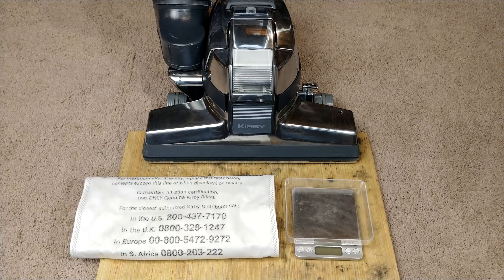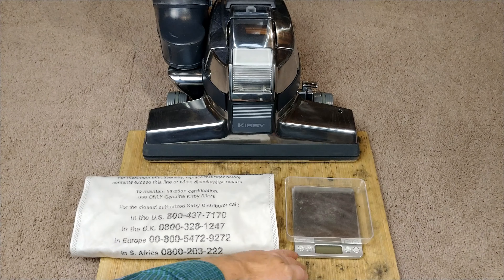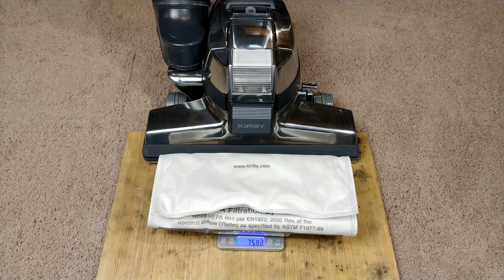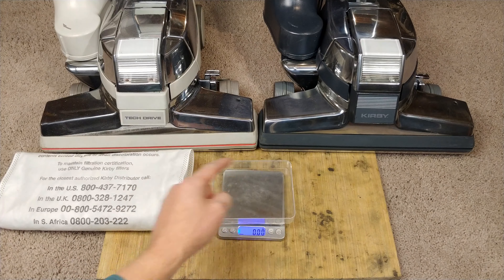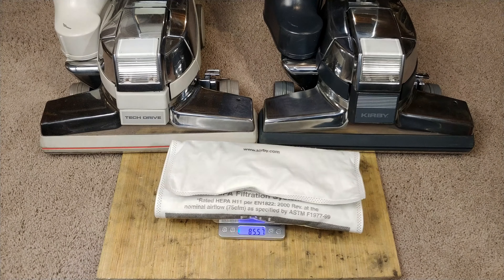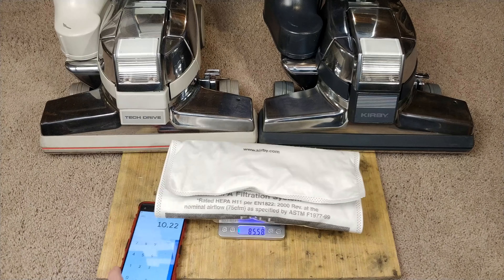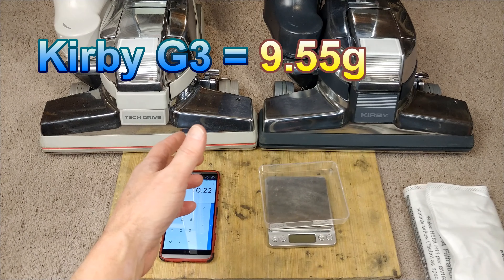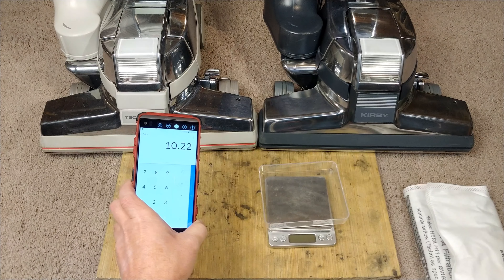Kirby G4 Whole House Carpet Cleaning Weighed Results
Even though this refurbed G4 scored about 7% higher than my G3, it remains an insignificant difference. Ten something grams still beats any of my bagless systems, even a Dyson DC65 with a Ball Animal 2 power nozzle.